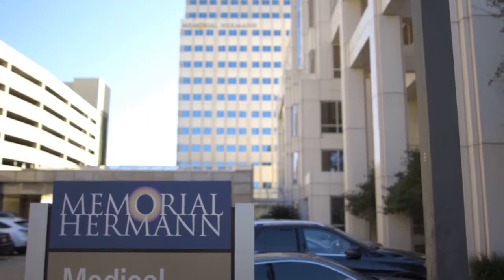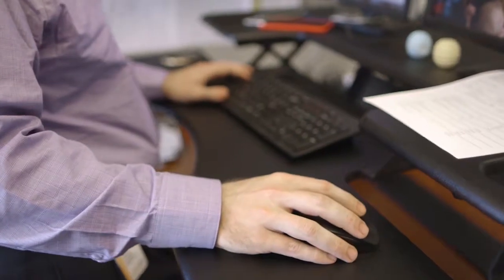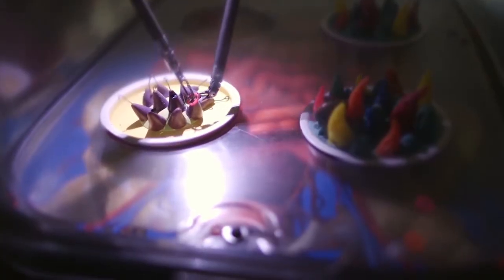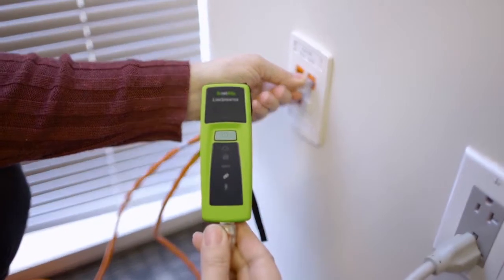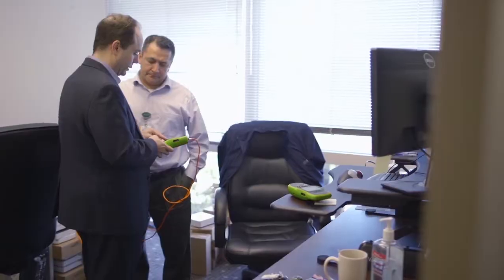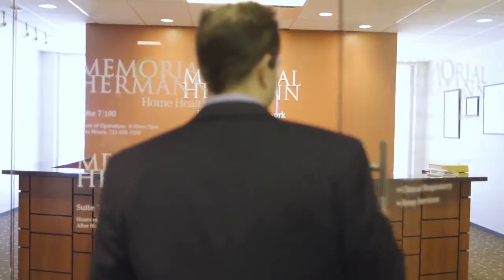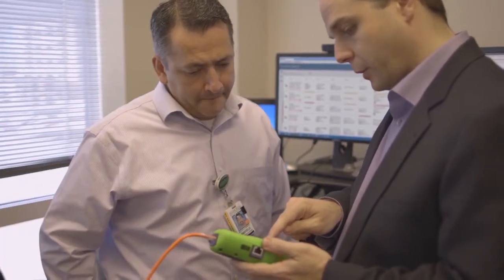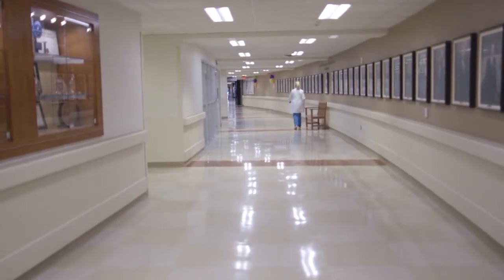Memorial Hermann Health Care reduces escalations to network engineering by 80% with LinkSprinter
For Memorial Hermann Health Care Systems, providing reliable network connectivity is crucial. With over 20,000 devices connected to the network at any given time, troubleshooting network problems is a top priority. The Desktop support technicians use the LinkSprinter to give valuable insights to the network that otherwise they would have to escalate to the Network Engineering team.